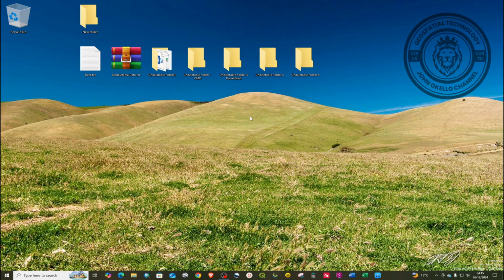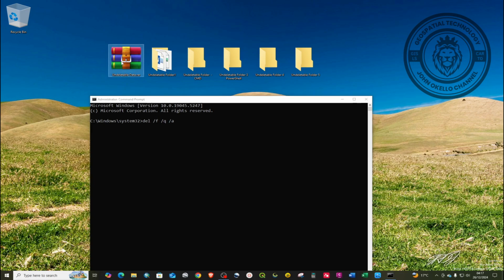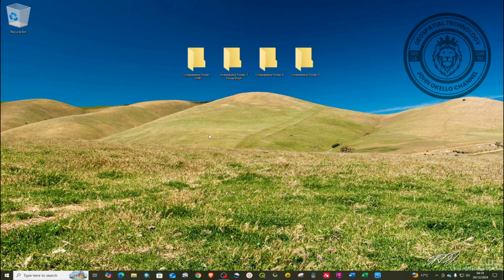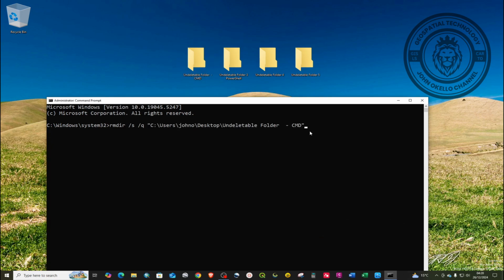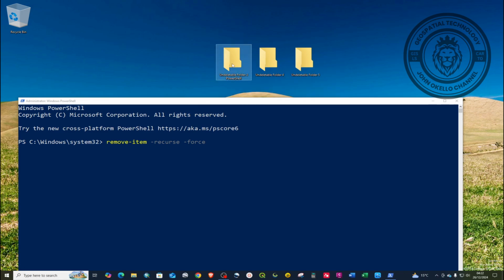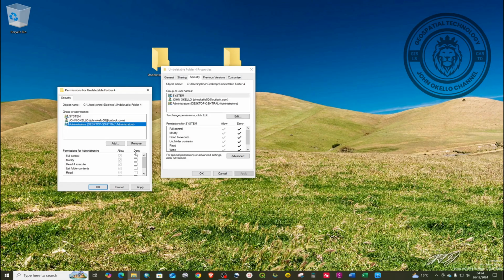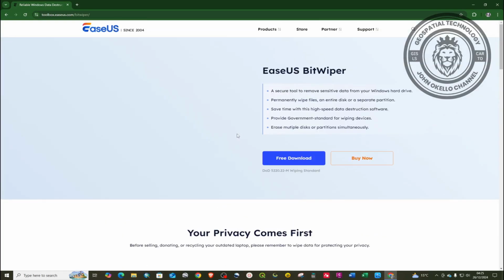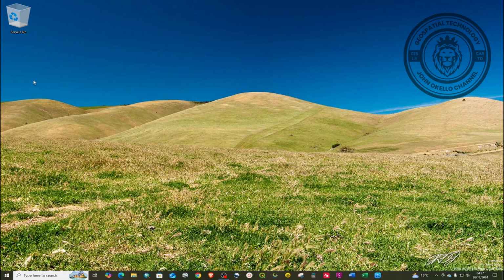How to Delete Undeletable Files and Folders on Windows – Quick & Easy Methods!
Struggling to delete stubborn files or folders on your Windows PC? In this video, I’ll guide you through simple yet effective methods to remove undeletable files and folders. Whether it’s due to permission issues, being in use, or hidden system locks, I’ll show you step-by-step solutions. Say goodbye to frustration and free up your storage space today!

⚡ Steps covered in this video:

- Using Command Prompt (CMD)

- Safe Mode Deletion

- Third-Party Tools